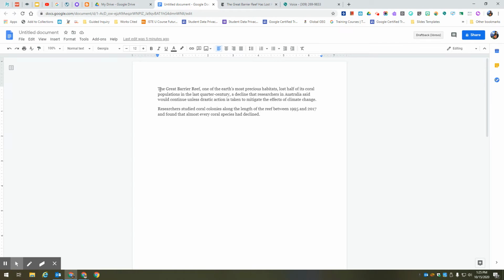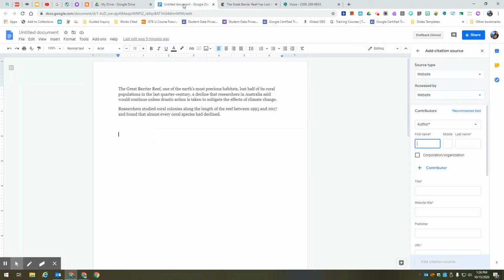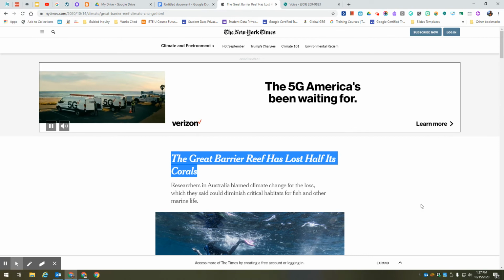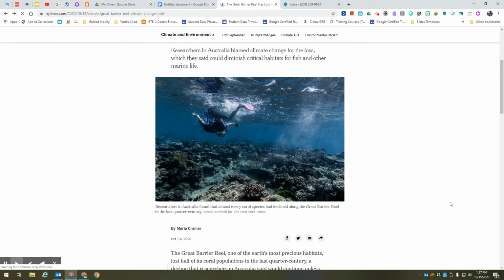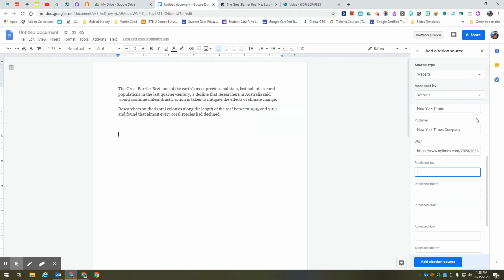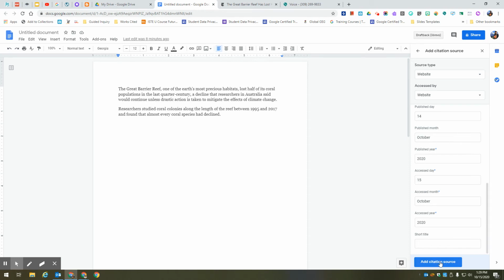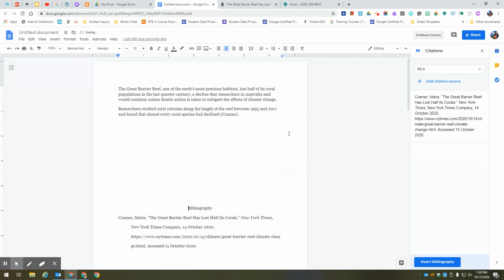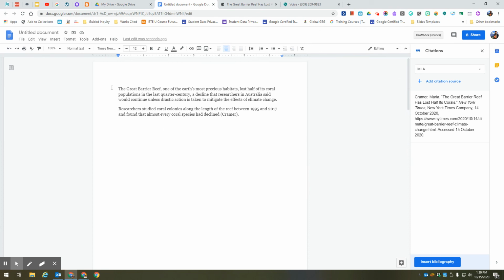Citations in Google Docs